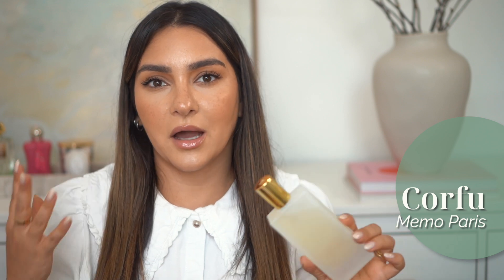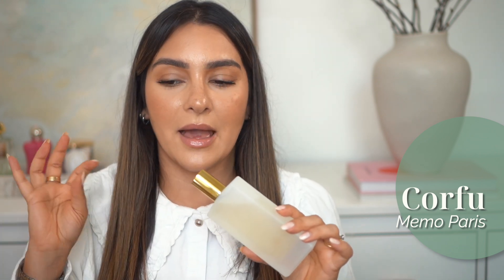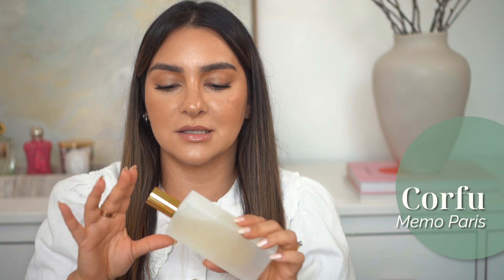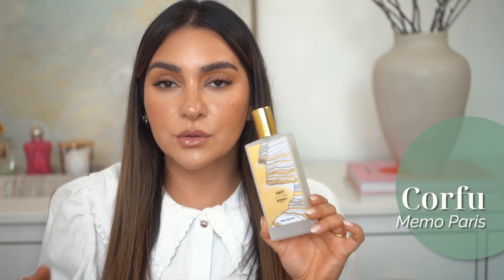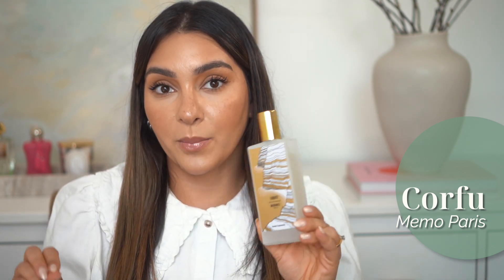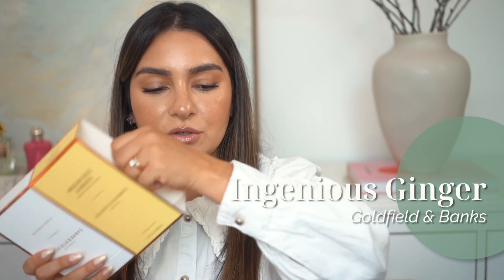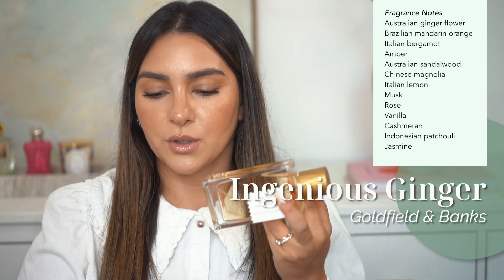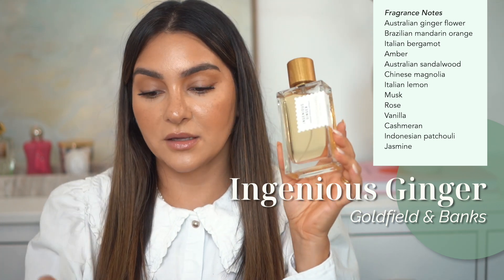LUXURY PERFUME HAUL | Memo, bdk, Prada, Goldfield & Banks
It’s time for another Perfume Haul. Some of them are brand new to me. Some of them I have had for a while but I regularly want to show you my New Ins so you know what I have in my collection.
Are you interested in men’s targeted fragrances as well?

FOLLOW ME ▹

INSTAGRAM ‣ @myscentbouquet

❏  PERFUMES

❏  TIME STAMPS  ❏

00:00 Intro
00:43 Memo Winter Palace
02:22 Floraïku One Umbrella For Two
05:12 Memo Corfu
07:04 Boss Bottled Parfum
08:50 Acqua di Parma Zafferano
10:00 bdk Pas ce Soir Extrait
11:39 Goldfield & Banks Ingenious Ginger
13:42 Prada Paradoxe
15:57 Outro

Song 1: Luckily and Happily  - baegel
Song 2: Kiwi - Harvio